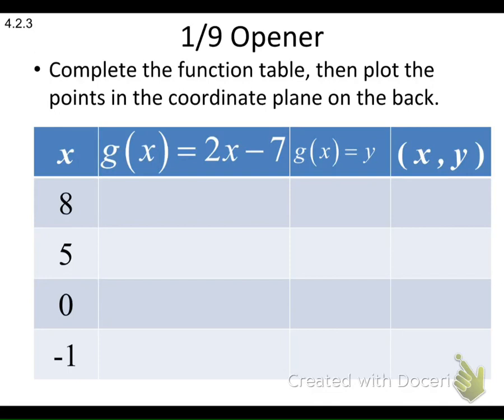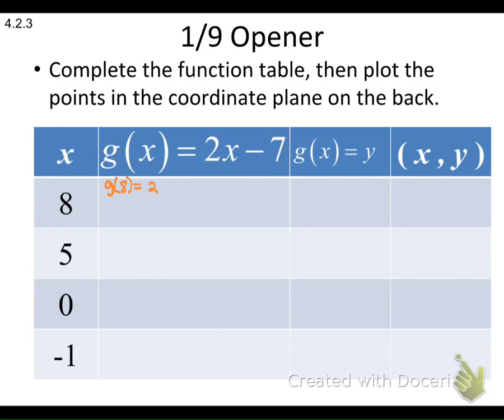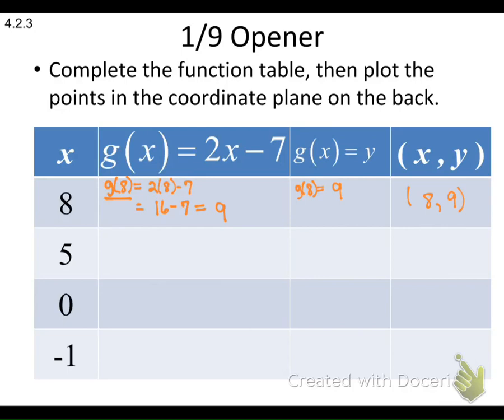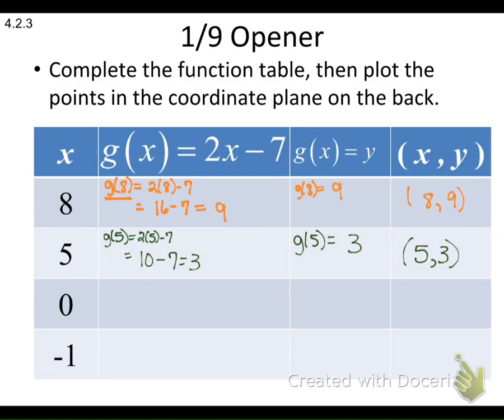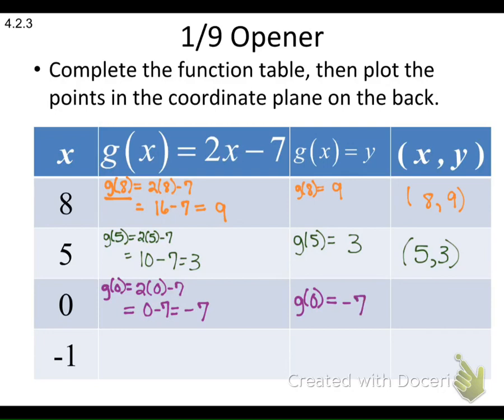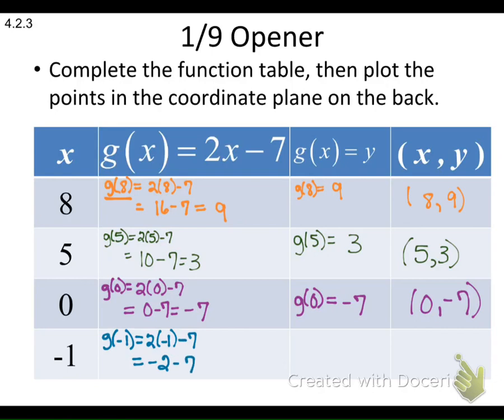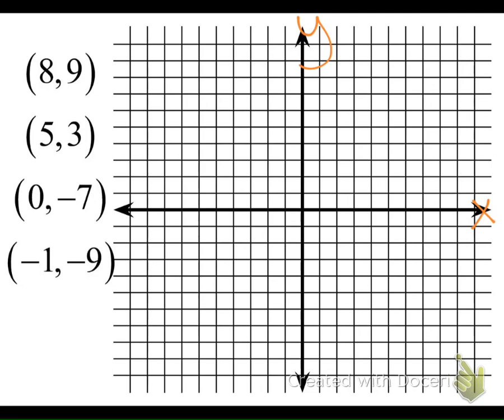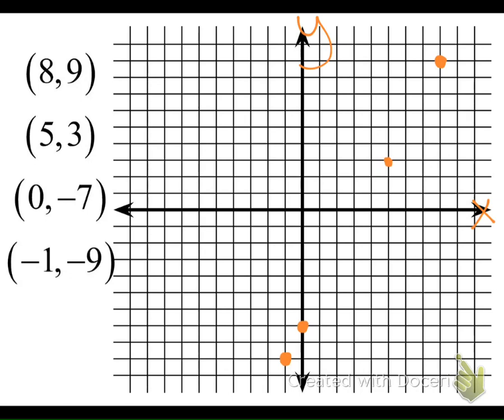1/9/19 Daily Opener